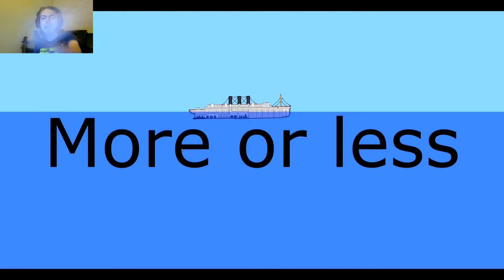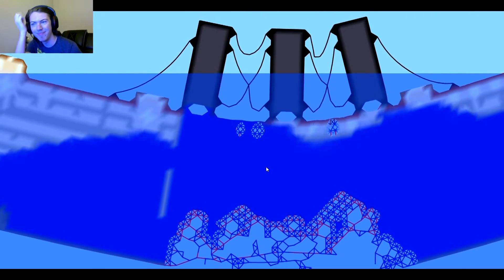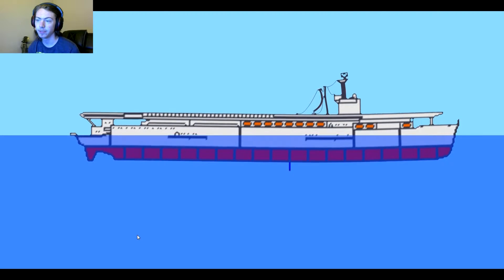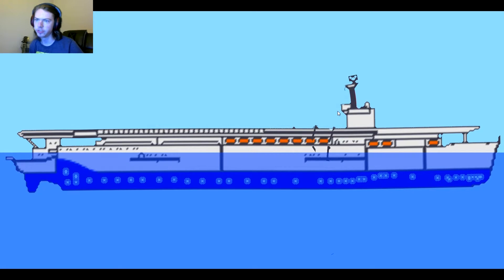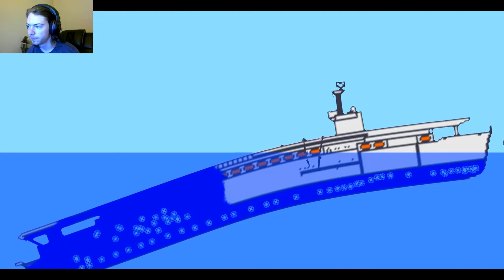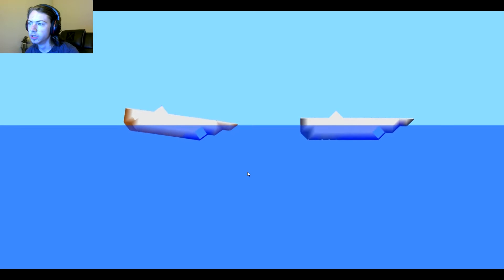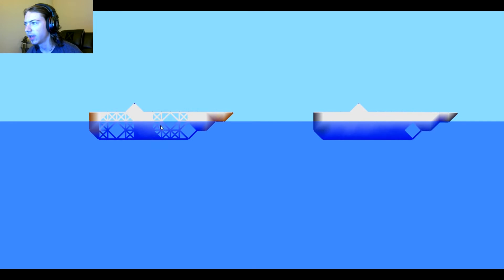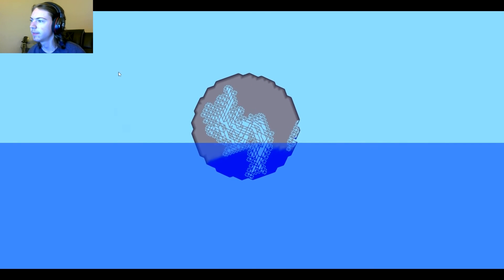ship sinking simulator | Dubstep mode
Ship Sinking Simulator once again! I was working on trying to get something to work in the game... You can see how bad that turned out...

Outro song was horn concerto no.4 3rd movement my Mozart.